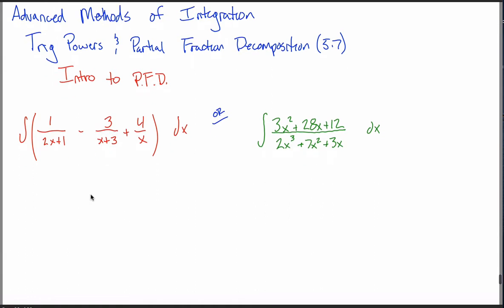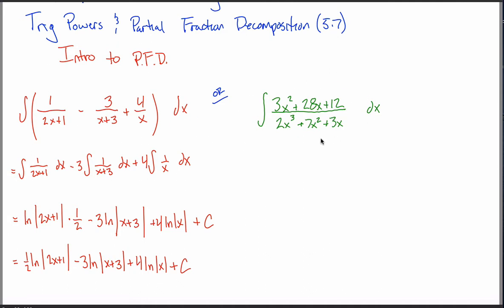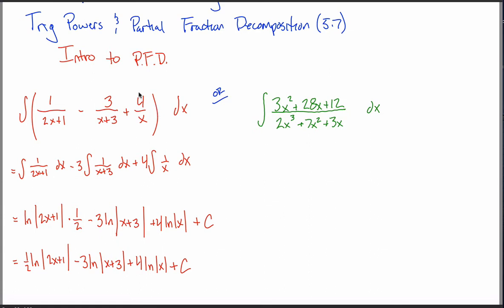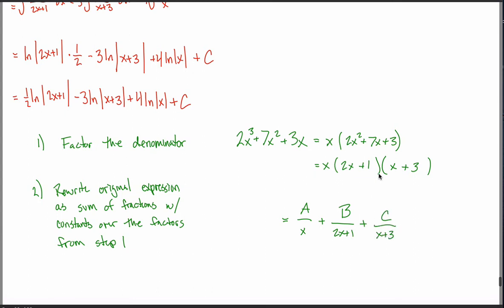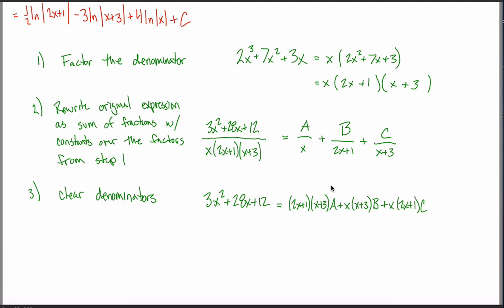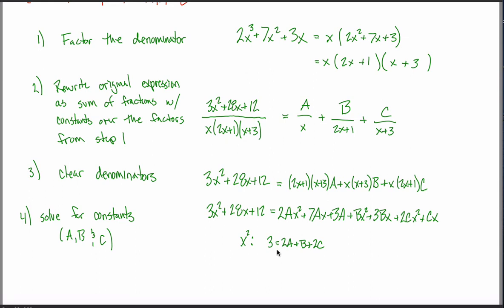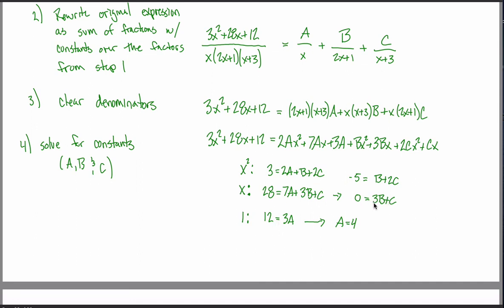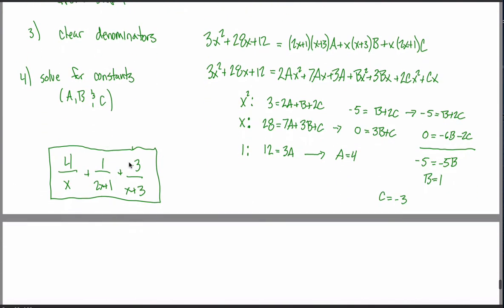5.7: Partial Fraction Decomposition